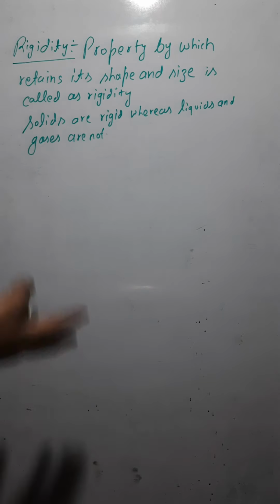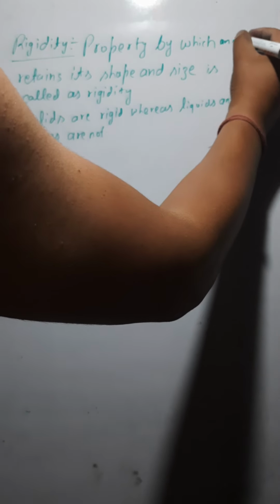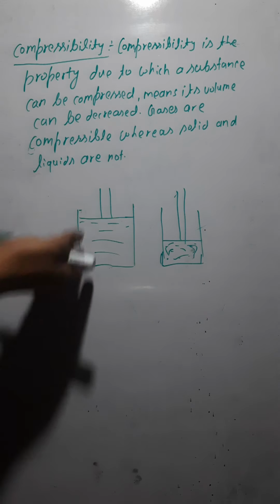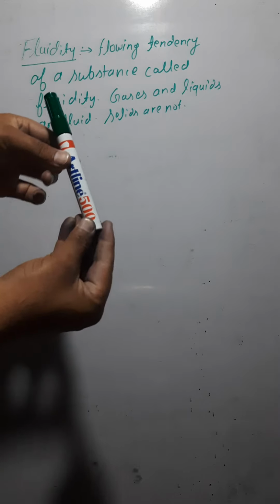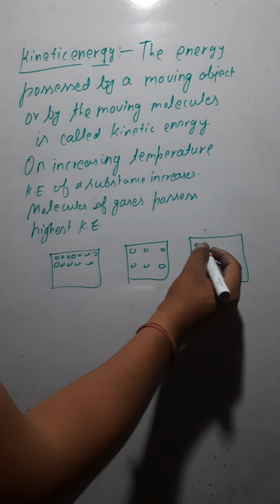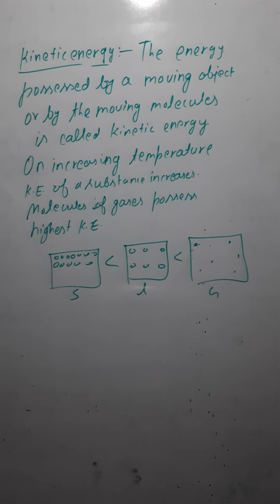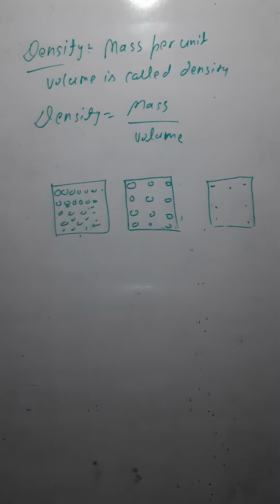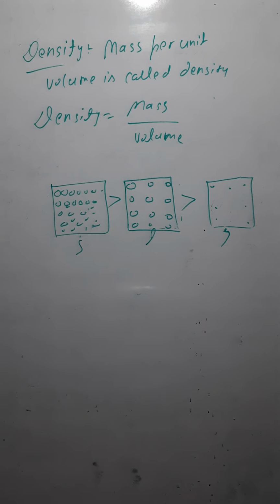Science for Class 9th, Chapter 1, Matter in our surroundings,Part 6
rigidity

fluidity

compressibility

density